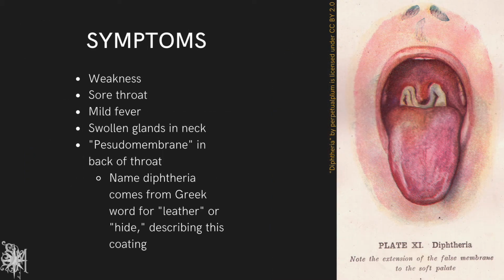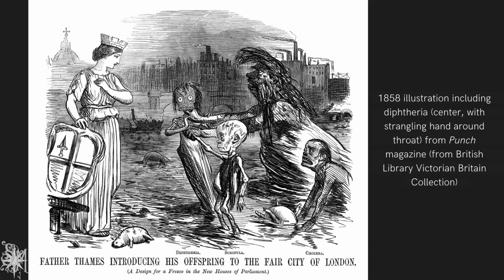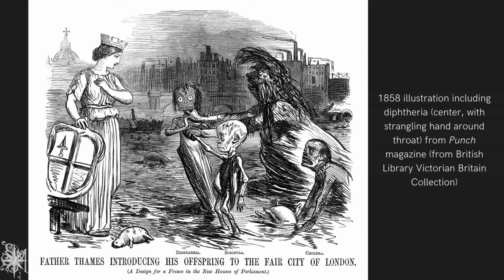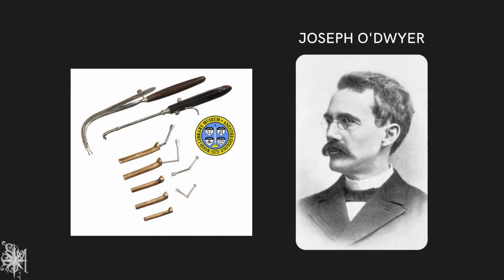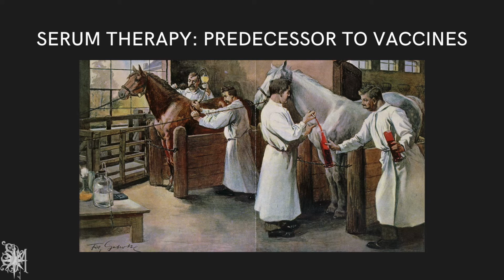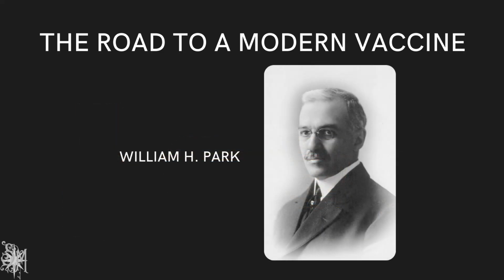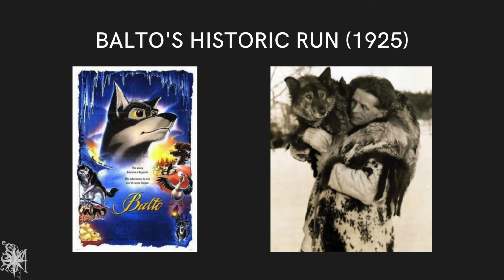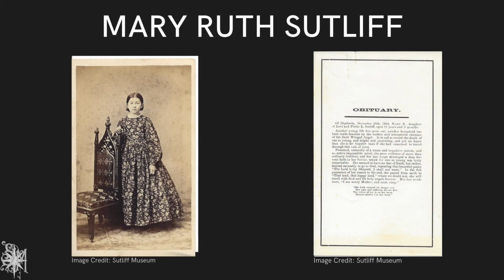Feature: Diphtheria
Join Sutliff Museum Assistant, Beverly as we dive into a disease that touched the Sutliff family as well as so many other families in the 19th century: Diphtheria - The Strangling Angel of Children.

This feature video is apart of our "A Million Ways to Die in the 19th Century" digital exhibit. For more information on this exhibit, please